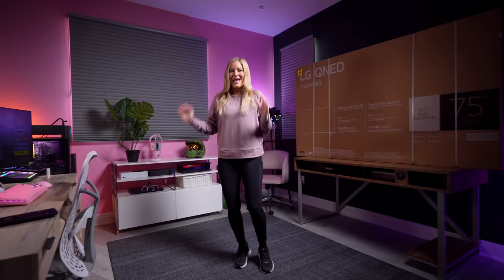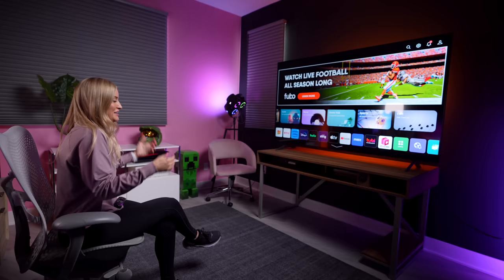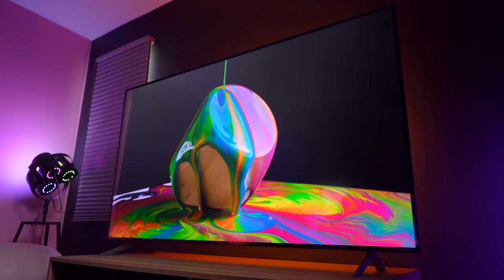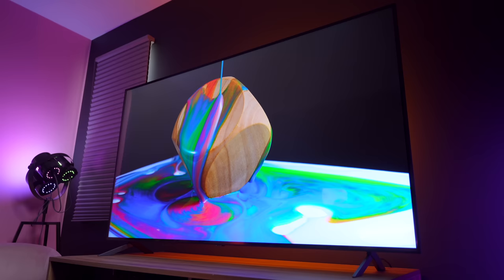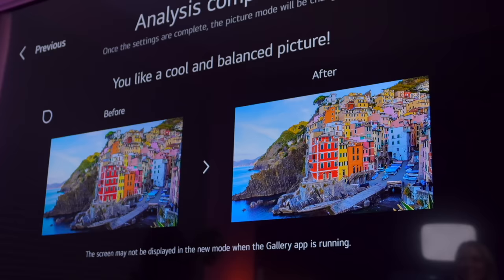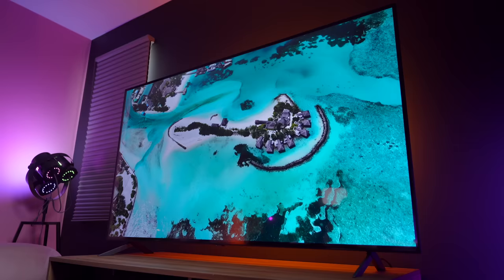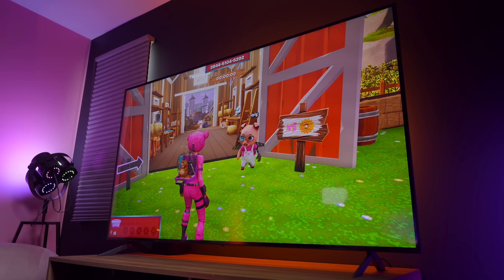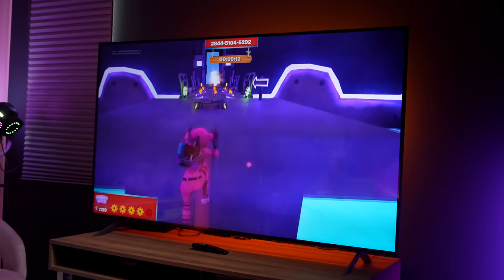Gaming room upgrade! New 75 inch LG TV!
Thank you to LG for sponsoring this video! to learn more and check out these Black Friday deals now, only for limited time (starting from 11/8 until 11/28)